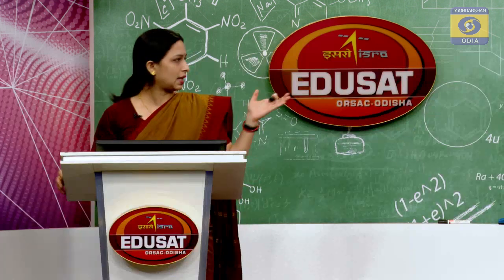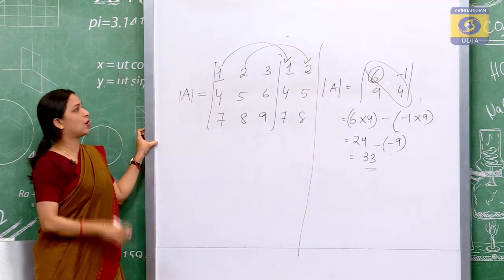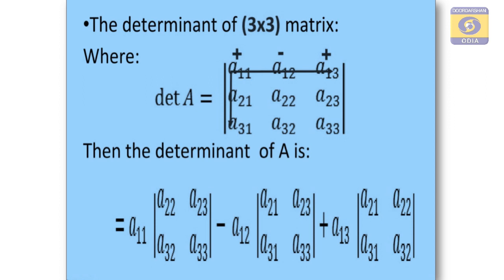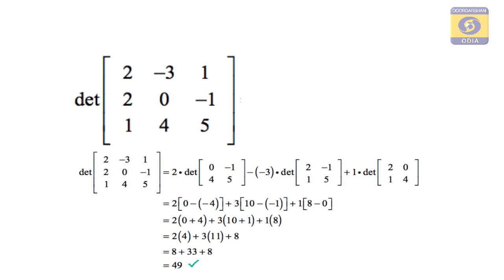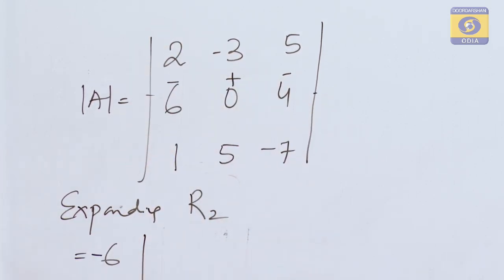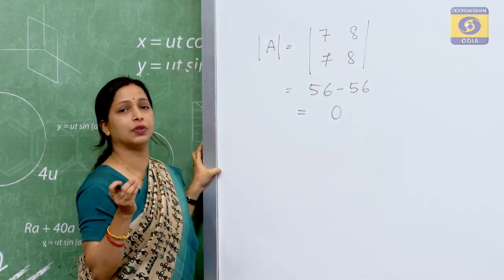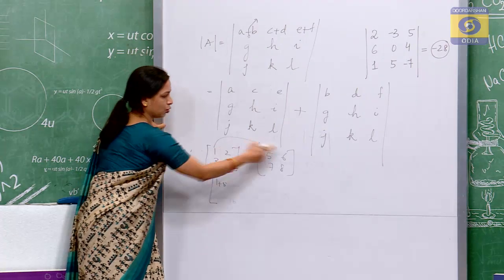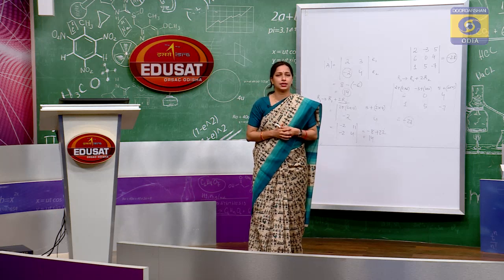Determinants // BUSINESS MATHEMATICS // Class 12 Commerce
18 FEB 1500 SIKHYADARPANA CLASS 12,Determinants  // BUSINESS MATHEMATICS  // Class 12 CommerceDeterminants  // BUSINESS MATHEMATICS  // Class 12 Commerce